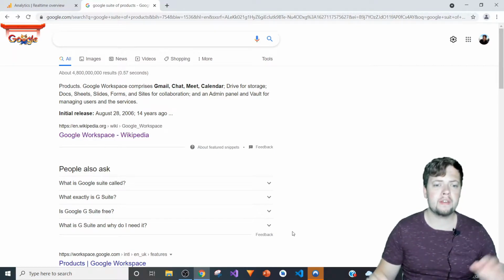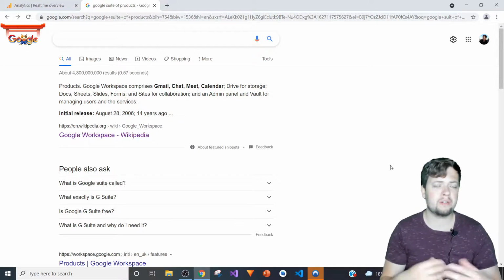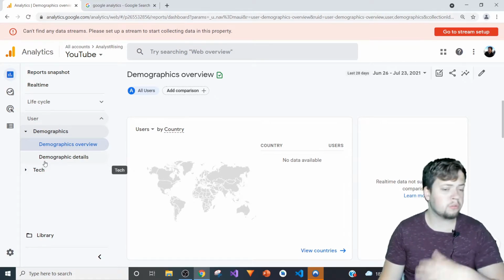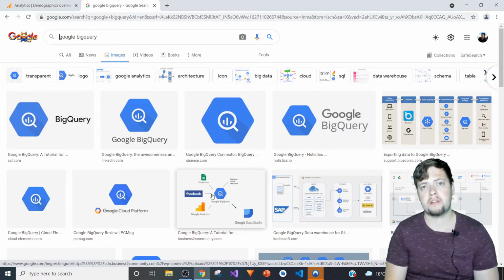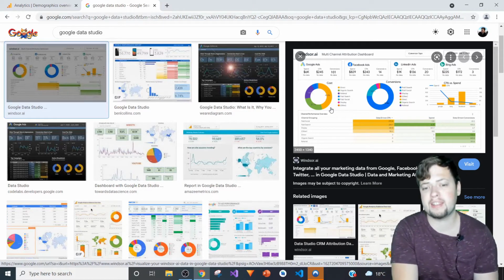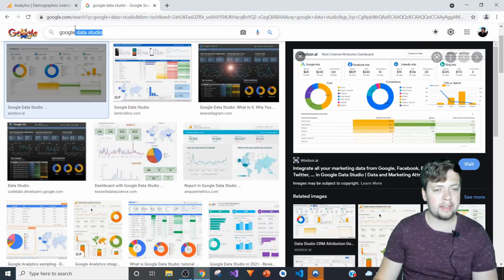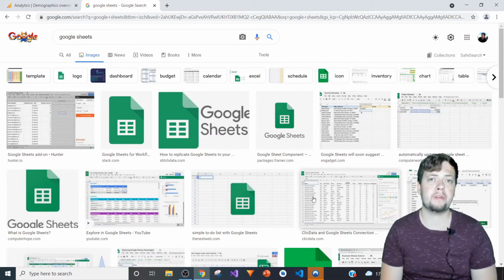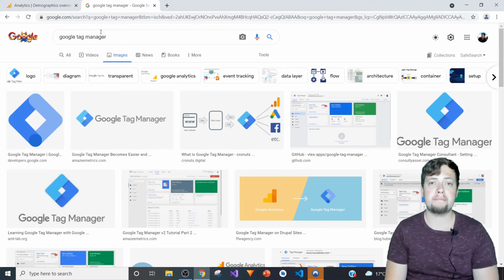Channel Update l Analyst Rising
This video is a channel update that will explain the future plans of the channel

Order of Video:
00:00 - 00:46 = Introduction and Explanation
00:46 - 6:50 = Writing the Code
6:50 - END = Conclusion